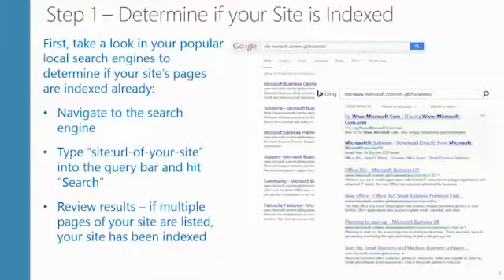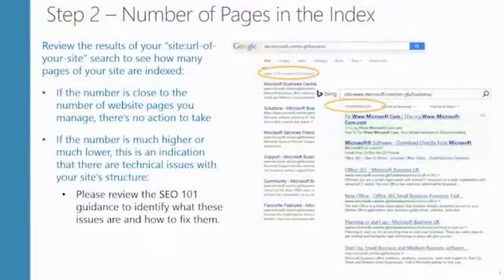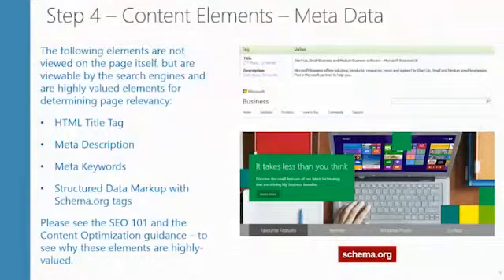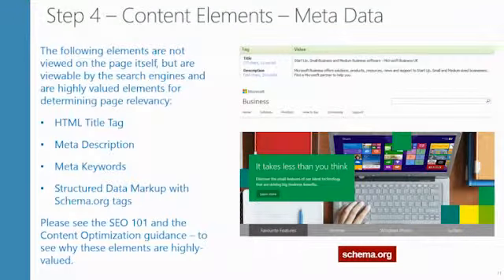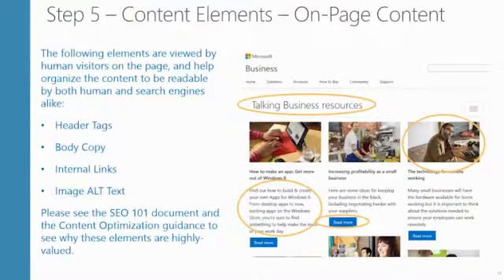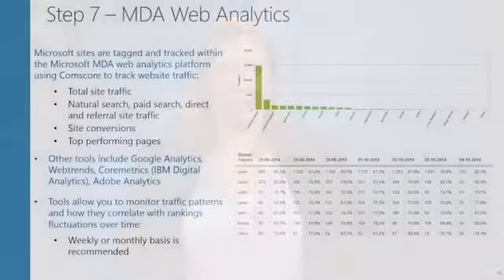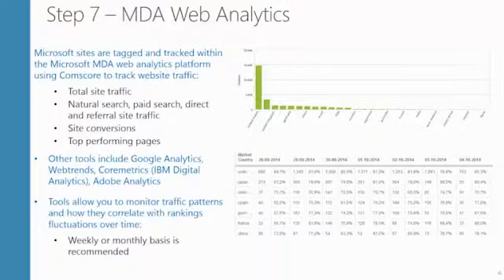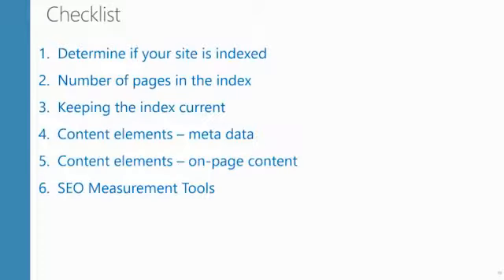Microsoft SMB SEO: Getting Started Video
How to get started with SEO. Step-by-Step information and instruction, so websites and webpages are built out to be fully compliant with SEO best practices.